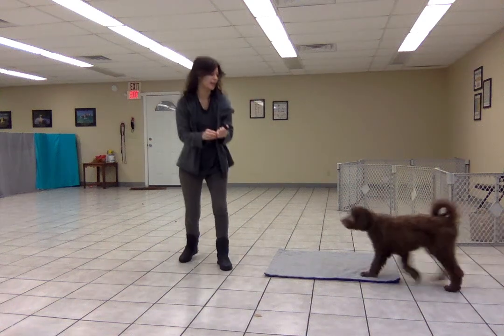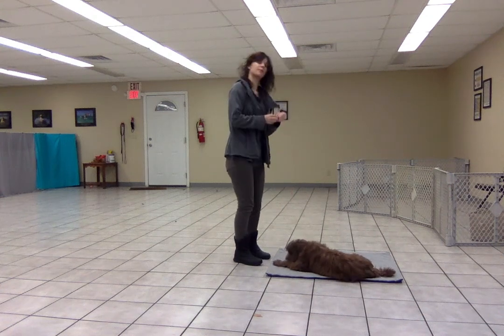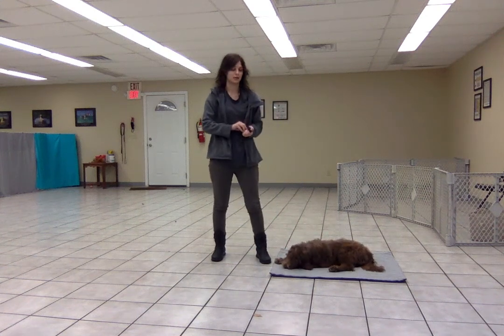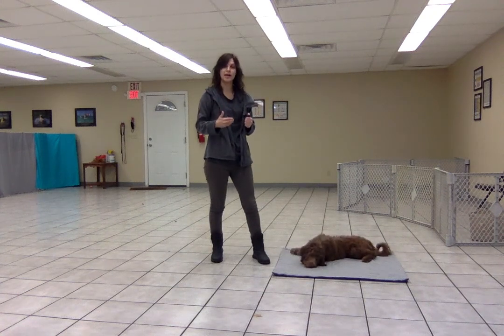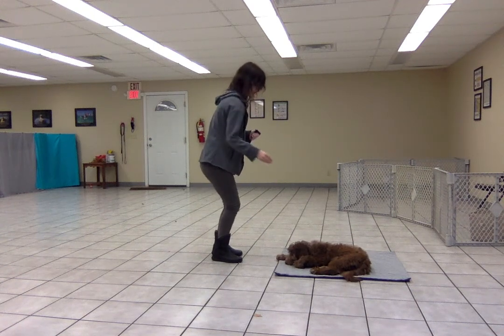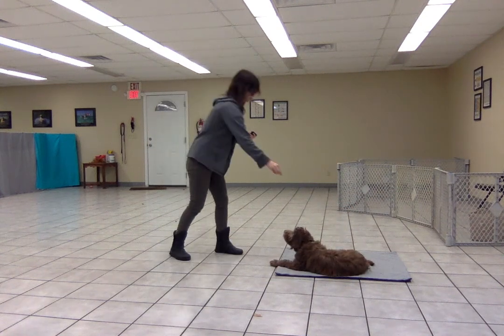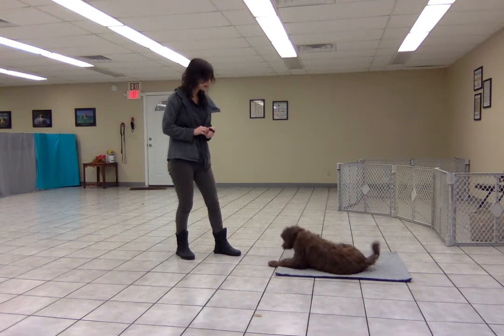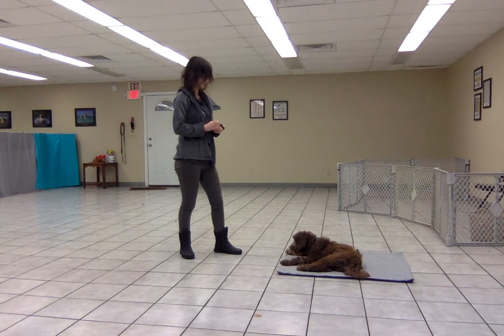Place Level 3 (Targeting) - Indie 1/8/2021